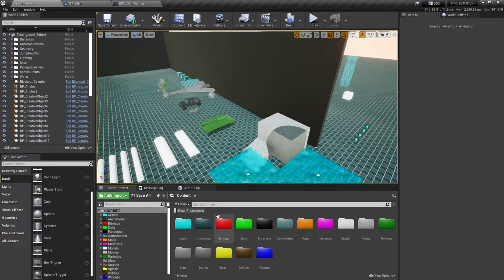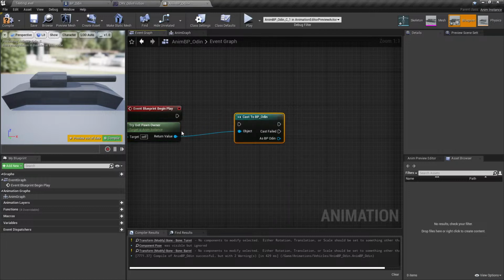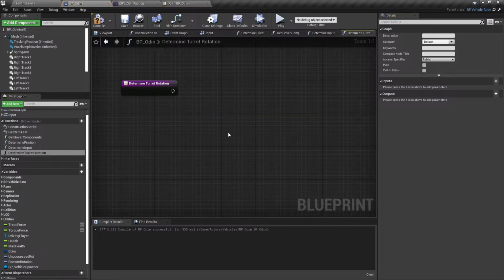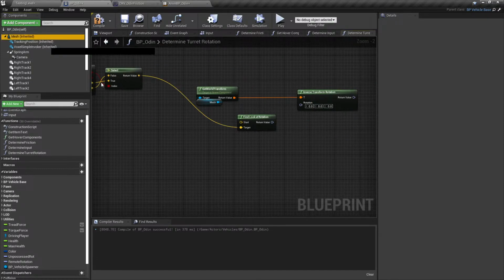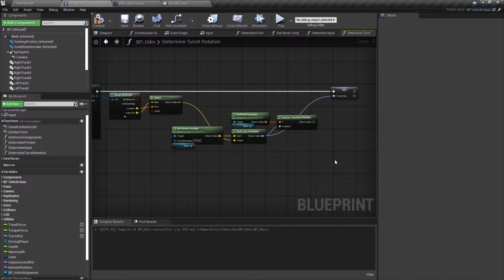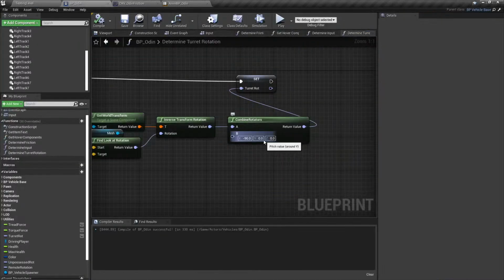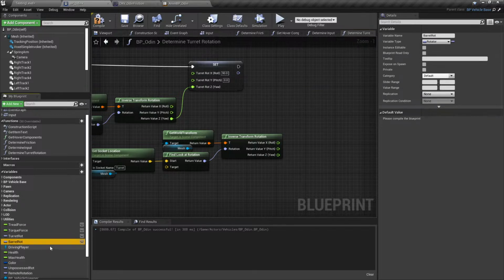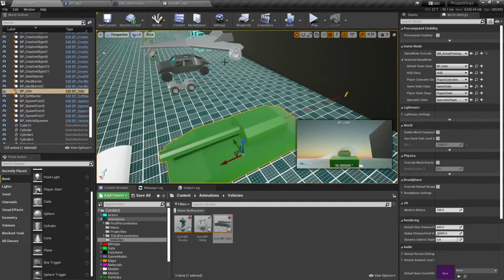Developing Project Onyx! - Prototyping the Odin | Project Onyx Sci Fi Arena FPS